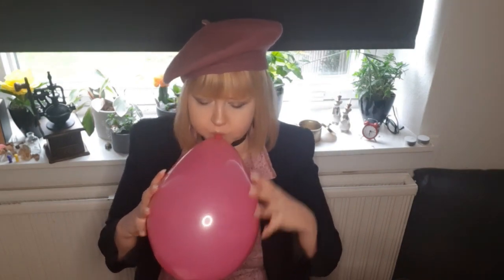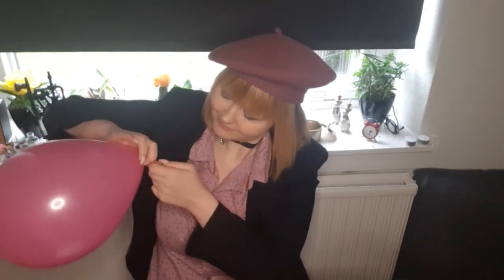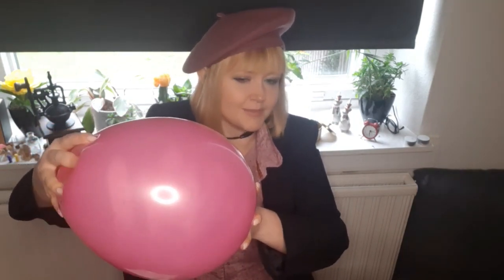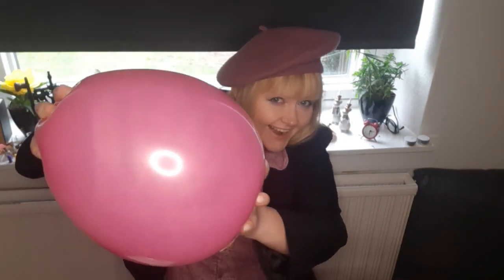Popping 4 Pretty Balloons With my Nails!